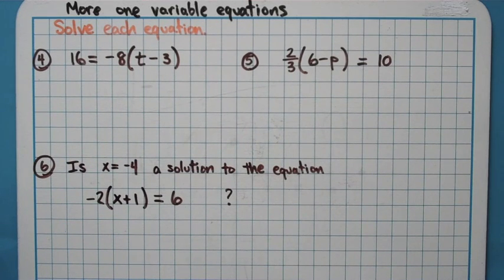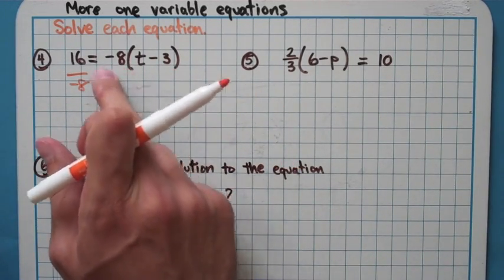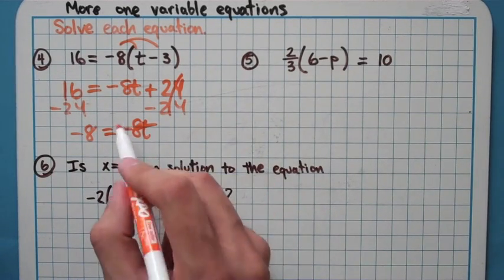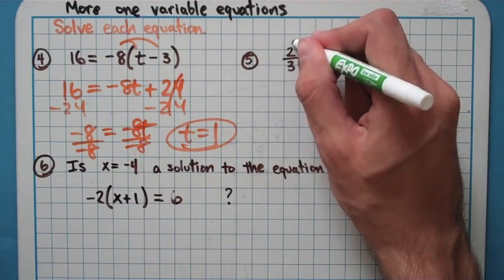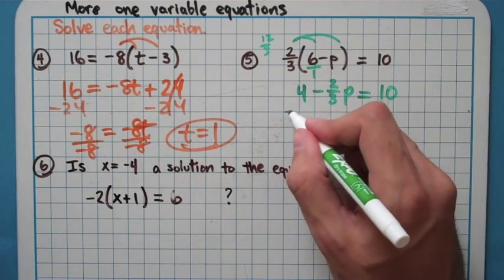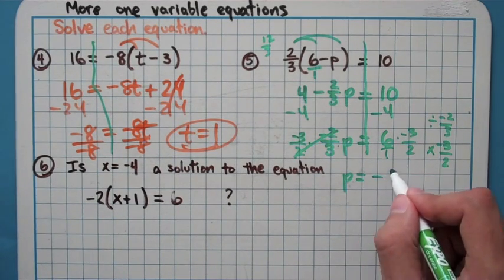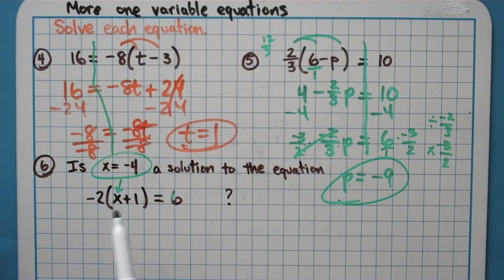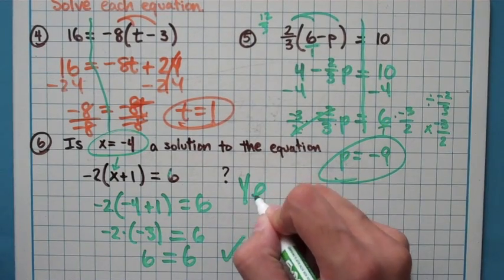Solving One Variable Equations #2 (1-3-2)